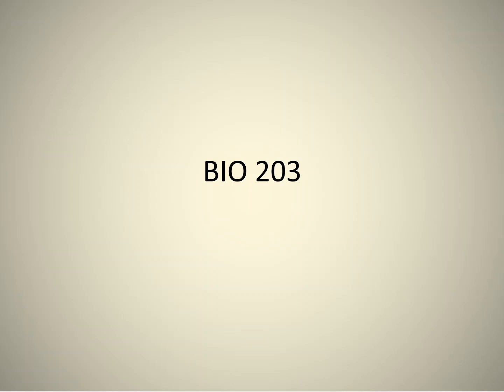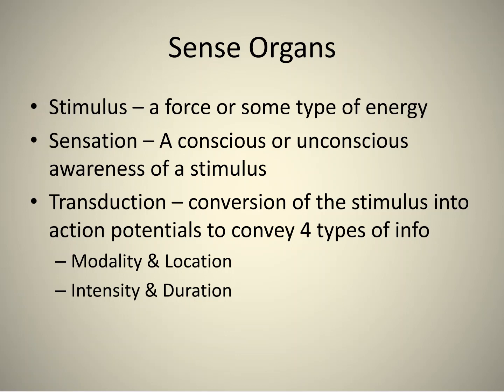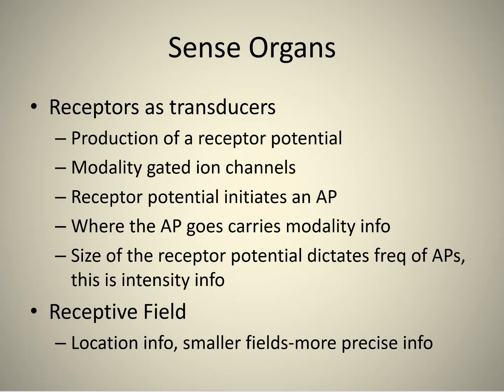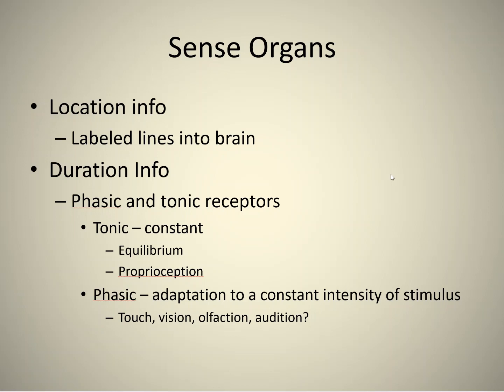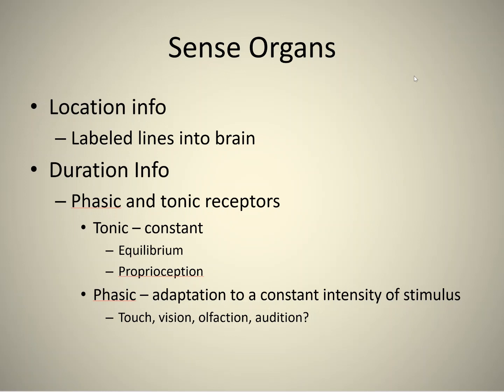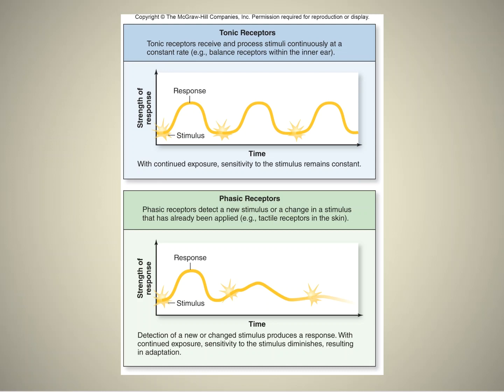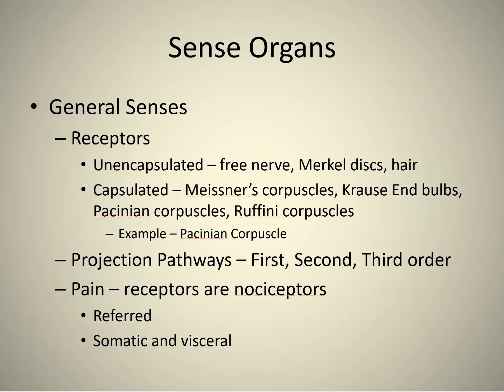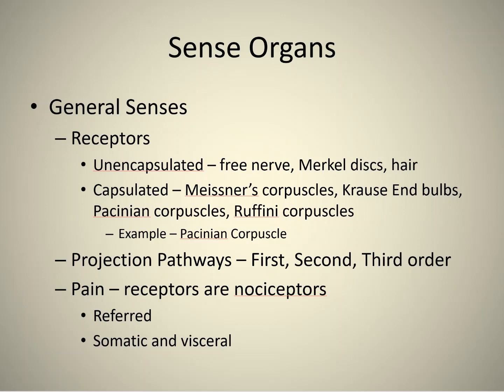Senses First 10 slides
These are the first 10 slides in my Powerpoint for the senses chapter.